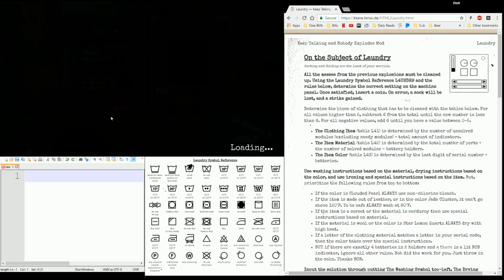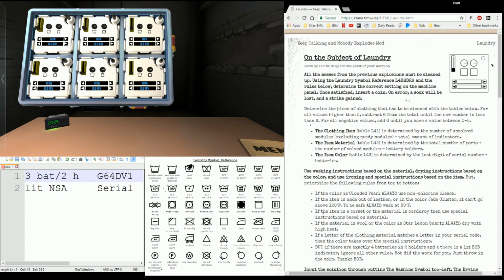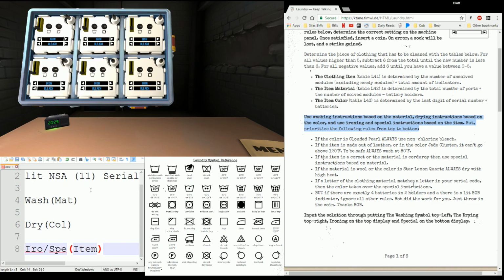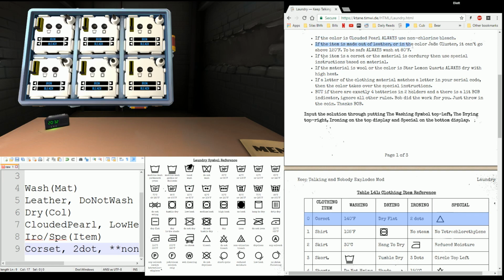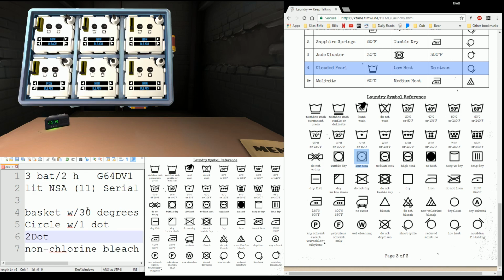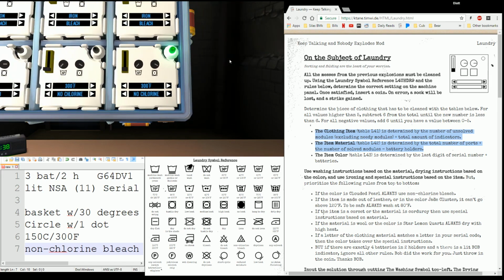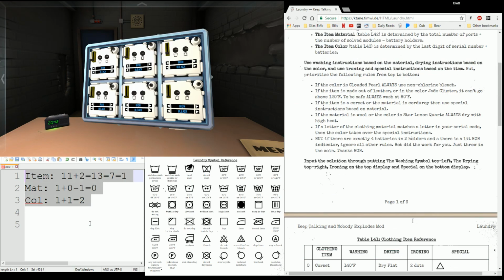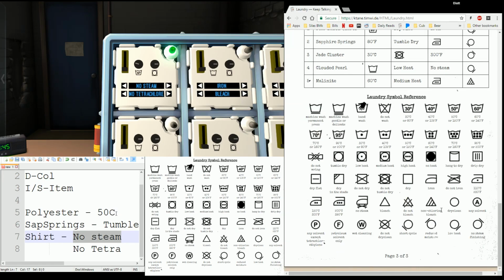KTANE How to Laundry